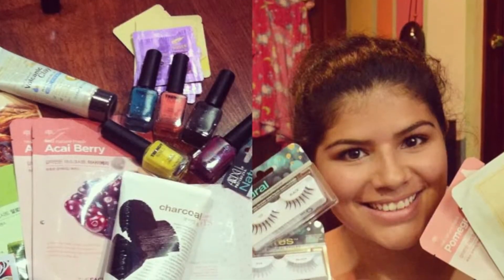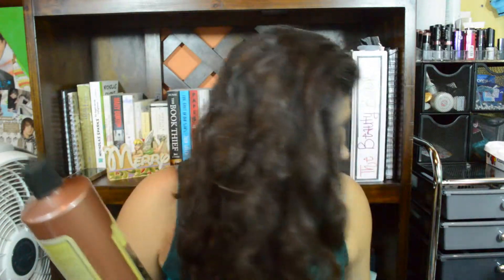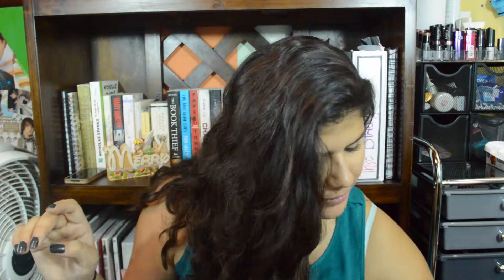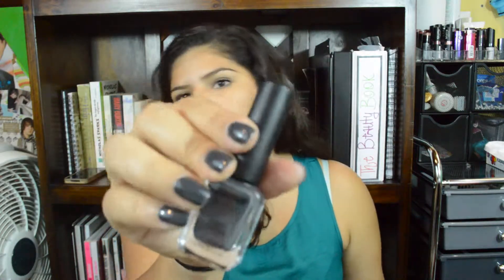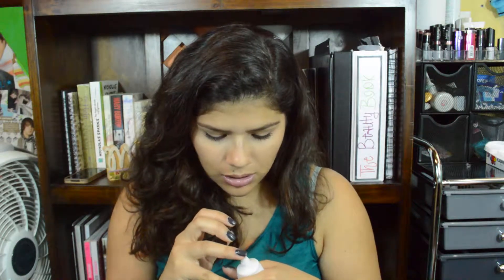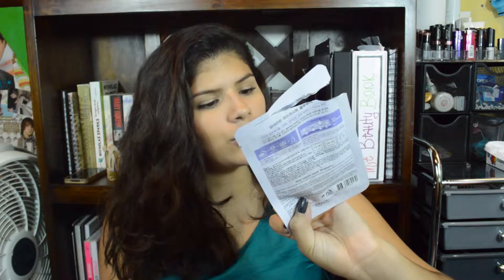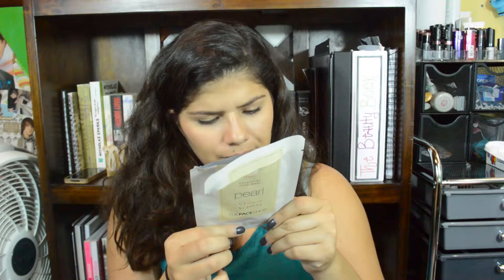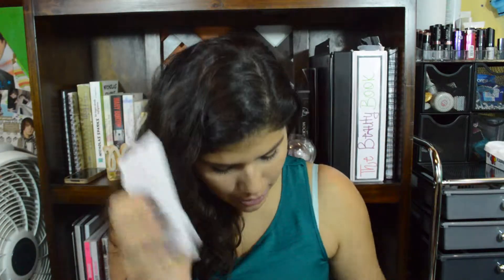Hair & Skin Care Haul || Marya Zamora (re-upload)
Hi everyone!
i had to re upload this video because the other one was a minute long, and hey that is definitely not my video hahaha sorry about that by the way maryamua :D

Marya :D